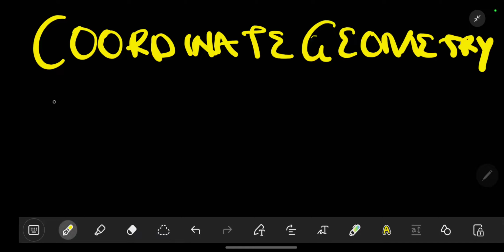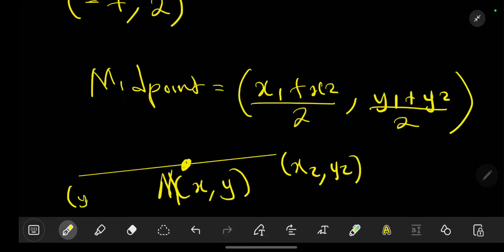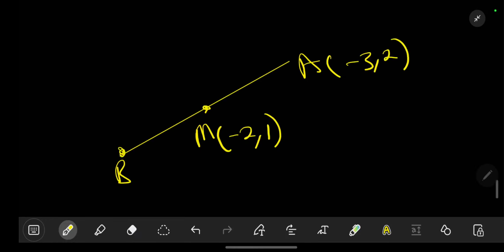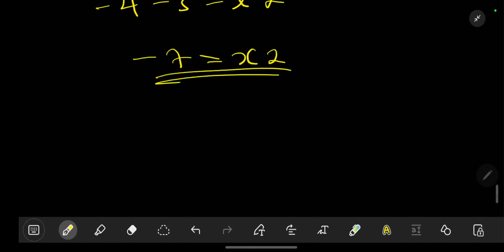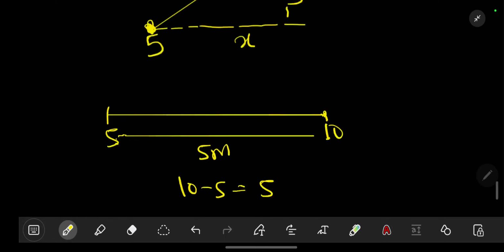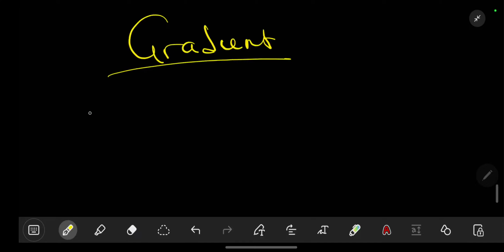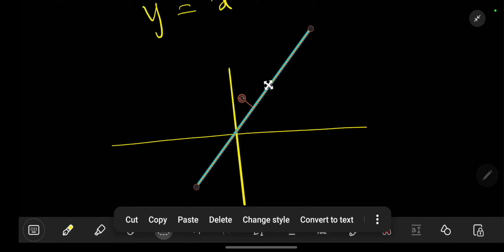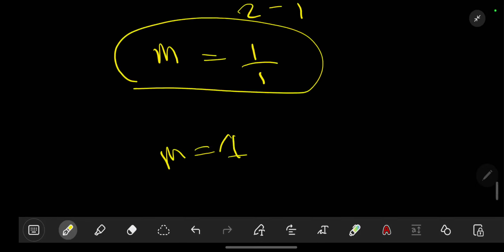Midpoint, Magnitude and Gradient Coordinate Geometry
Learn the fundamentals of Coordinate Geometry with Midpoint, Magnitude, and Gradient explained step by step! In this video, we simplify the formulas, show how to apply them correctly, and solve worked examples to help you understand the concepts with ease.
📘 In this lesson you will learn:
• How to find the midpoint of a line segment
• Calculating the magnitude (distance) between two points
• Finding the gradient (slope) of a line
• Using coordinate geometry formulas correctly
This tutorial is perfect for high school students, A-level Mathematics learners, and anyone studying algebra and coordinate geometry.